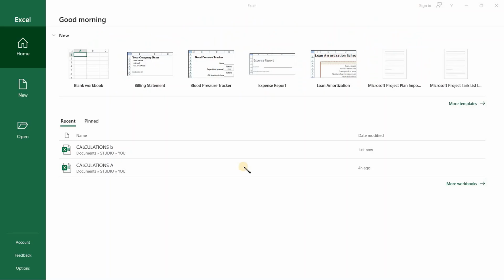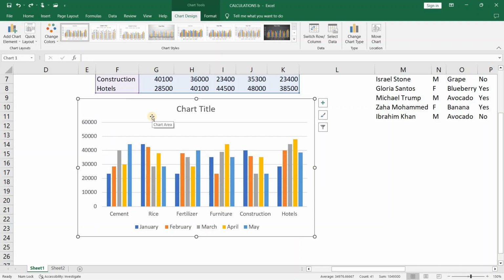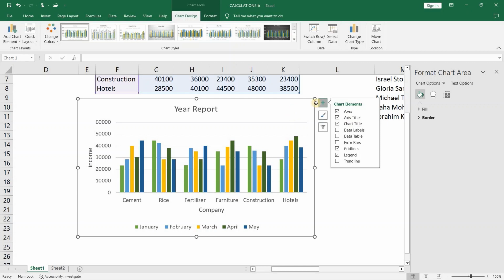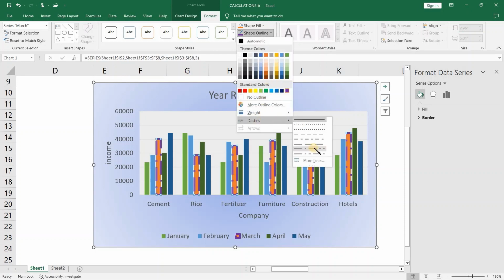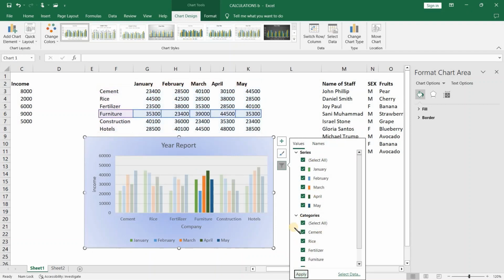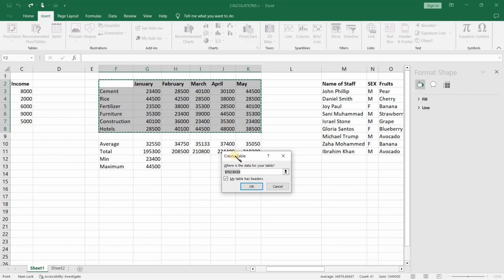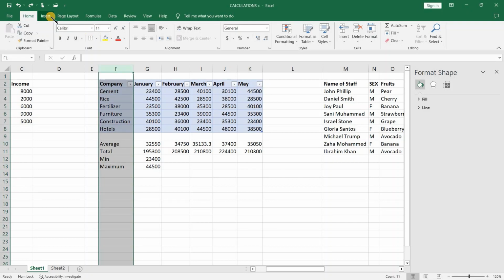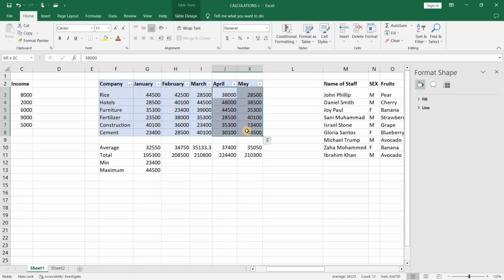Microsoft Excel Tutorial for beginners - Chart and Table - Part 3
Learn how to work with Charts and Tables in Microsoft Excel simply and Smart.